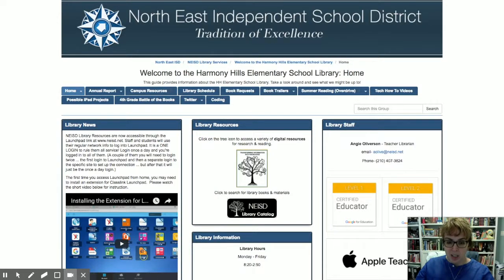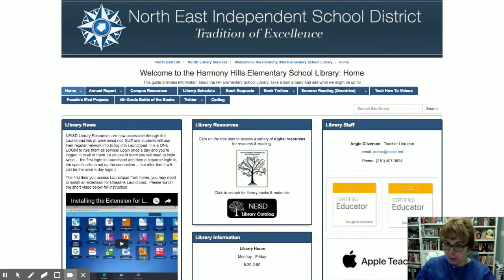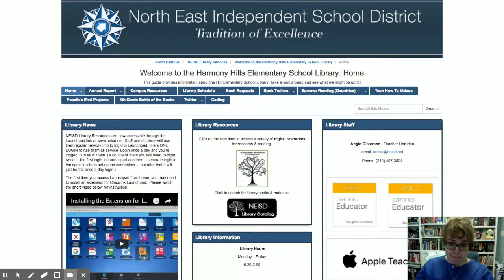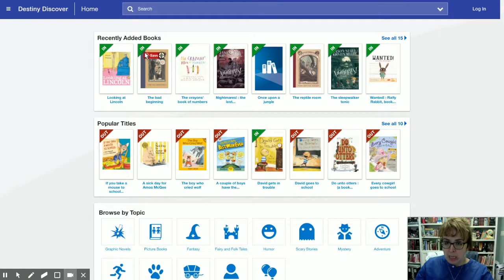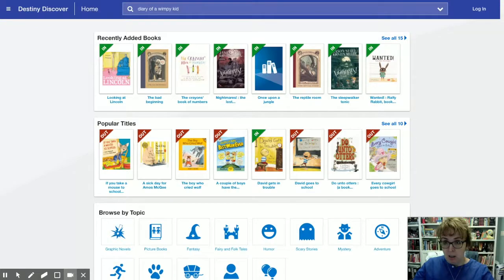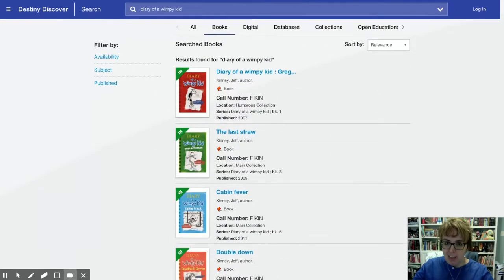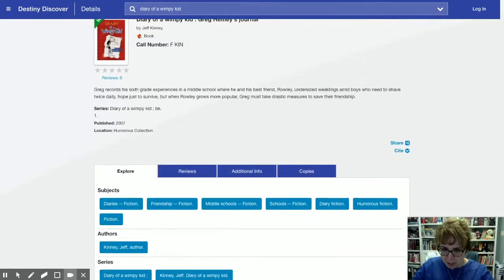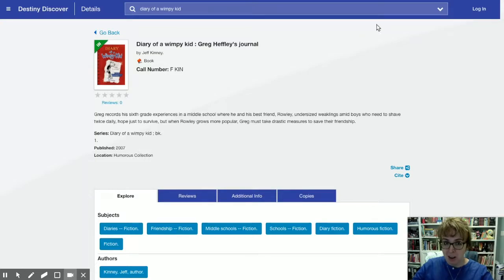How to Find a Book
Short How to on Finding a Book With our New Web Page and new Catalog